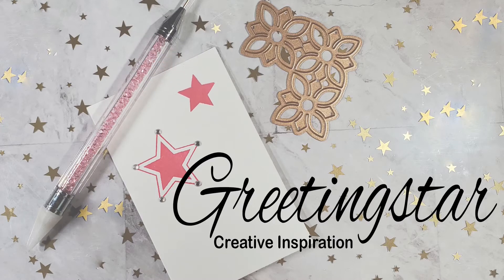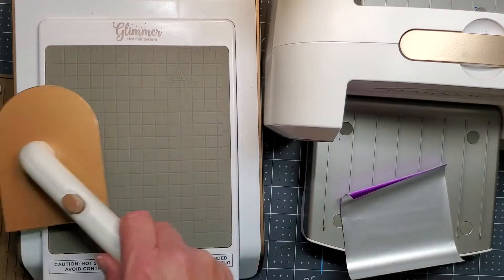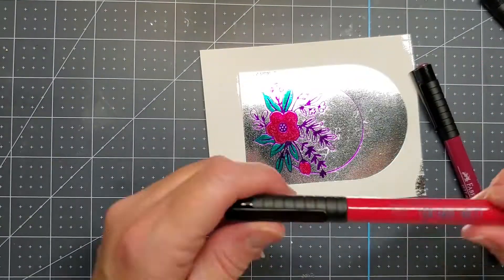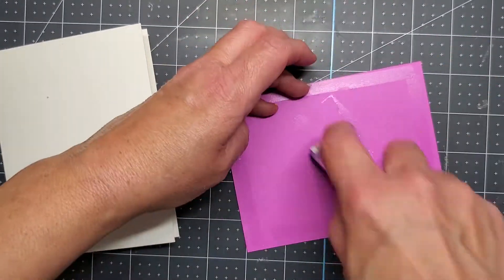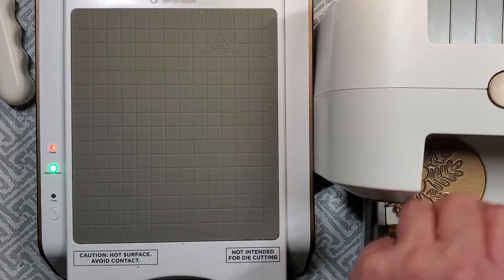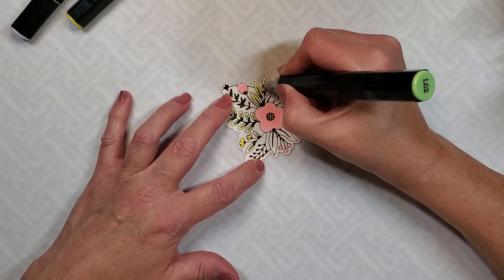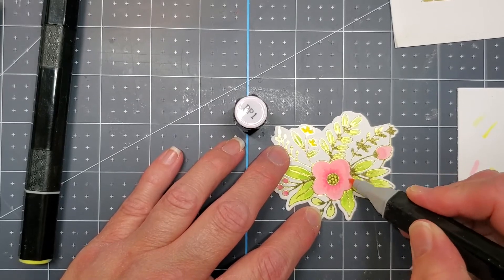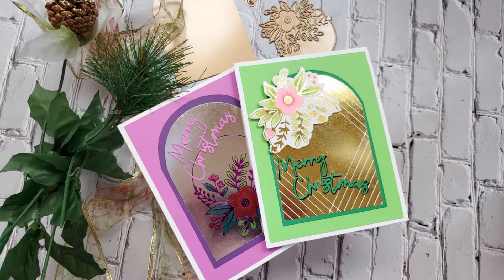Coloring on top of Hot Foil | Spellbinders Glimmer Greetings Collection | Christmas in July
Welcome! I’m making Christmas cards in July! Spellbinders just released several new products for July on the 14th. There are some beautiful glimmer plates, dies, as well as beautiful new colors of paper. I had a lot of fun making this card.

Amazon ( I am an ebook author!)

These links are FREE for you to use and I will receive a small portion of any purchases you make using Amazon and Share a Sale links.

Spellbinders Platinum 6 Machine (Small one)

Astrobrights Color Cardstock 651b

Hammermil 60ld smooth cardstock in white

Faber Castel Pitt Artists Brush Pens (Set of 24)

Tim Holtz 9.5" Kushgrip scissors (with black handle)

Teflon bone folder (it is supposed to not leave a burnishing mark or shine on the paper

Fiskars Sure Cut 9" Paper Trimmer